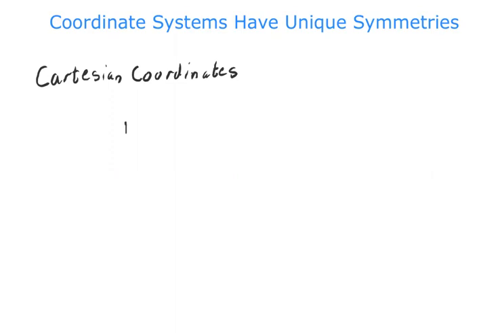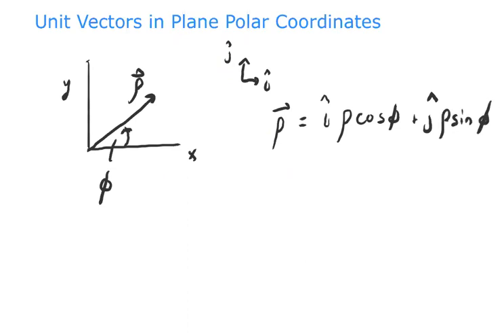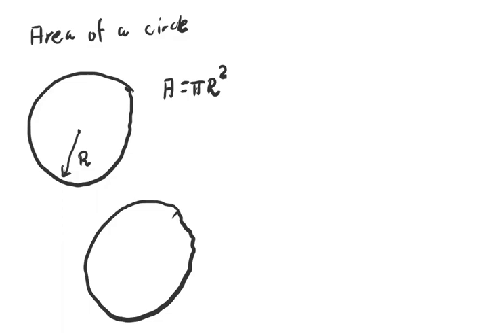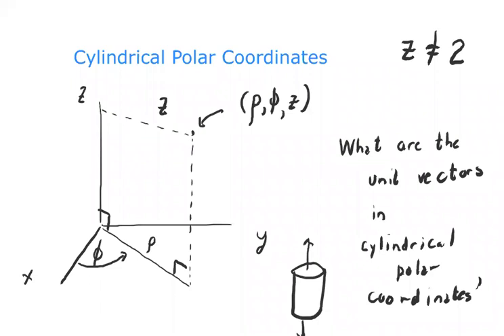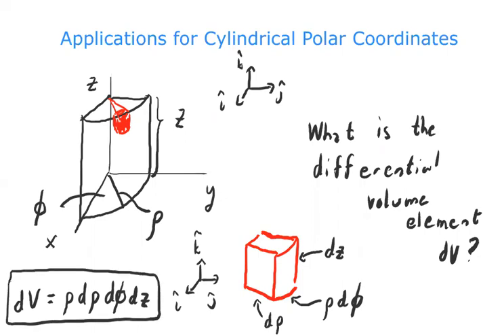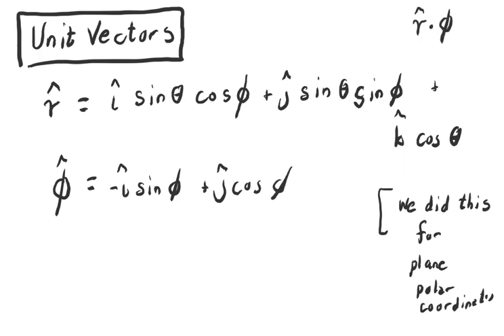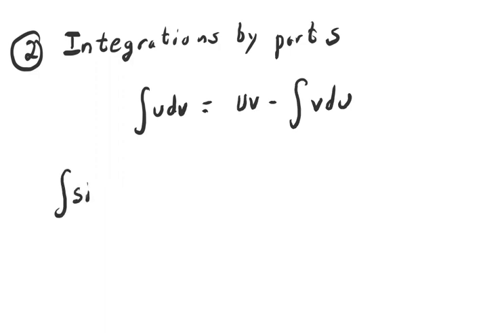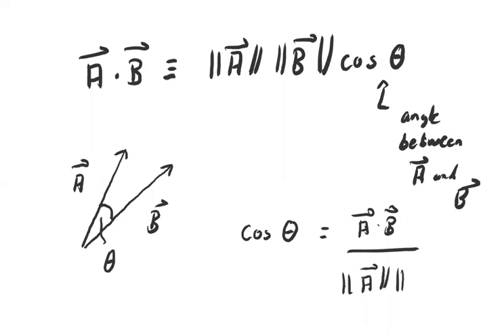Using Vector Calculus to Solve Problems in Electricity and Magnetism, Steven L. Richardson, Lec. 2